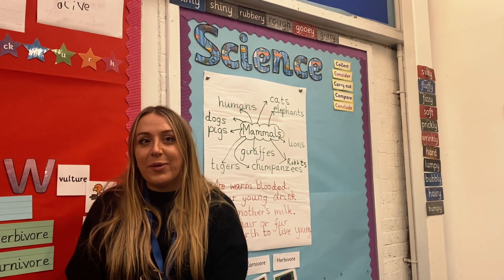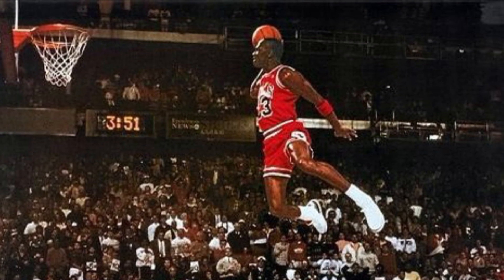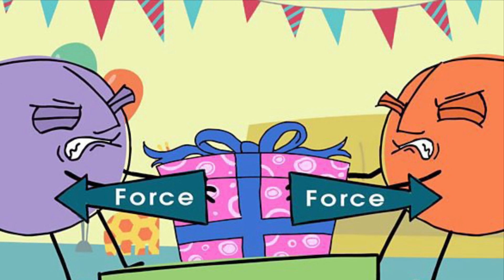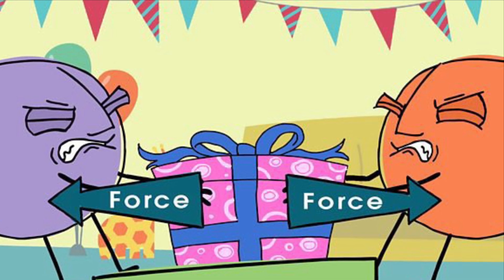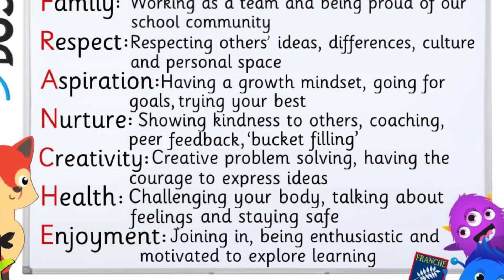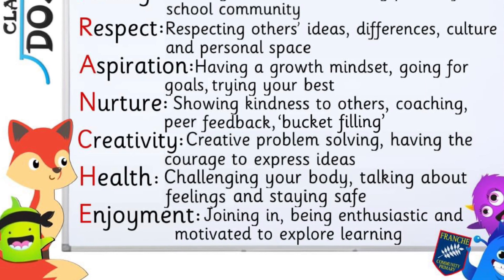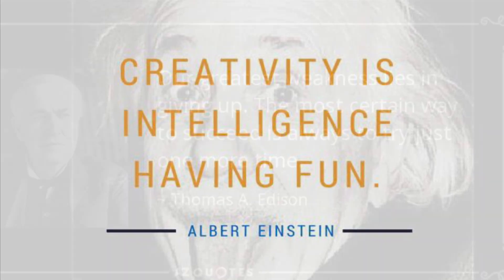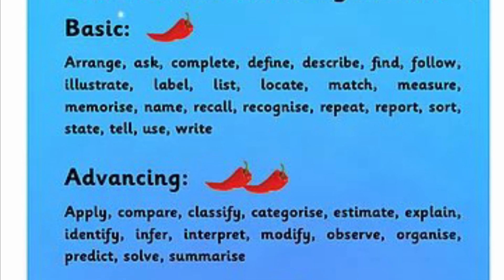Franche Family Challenge: Curly Wurly Science Competition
Miss Clark, Miss Evans and Mr Powell set the challenge for you to stretch a Curly Wurly as far as you can. There is a prize for the longest: can you beat their attempts?  Post your results (next to a tape measure) on our Franche Primary Facebook post. Good luck!